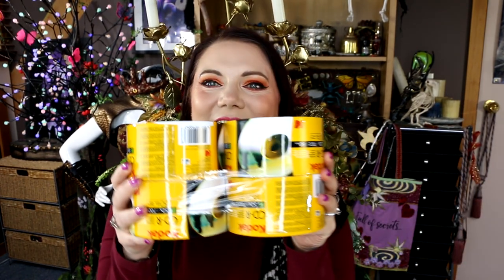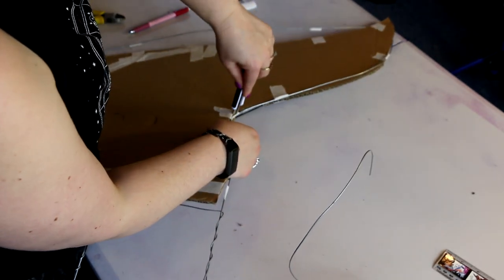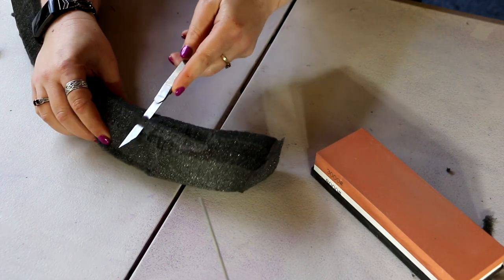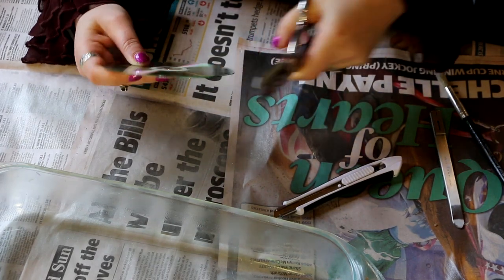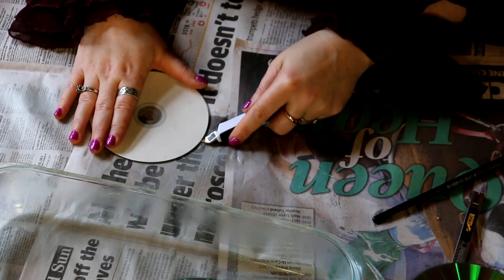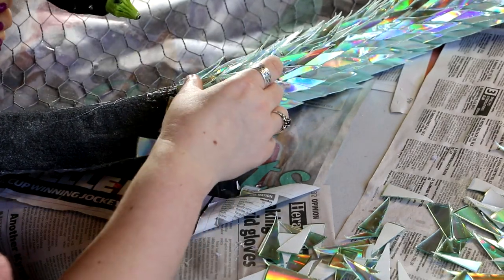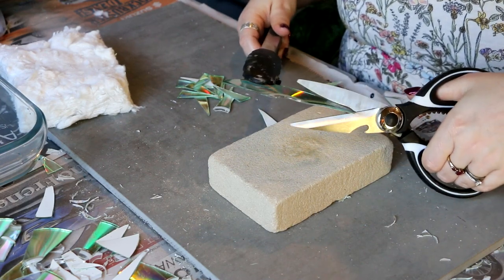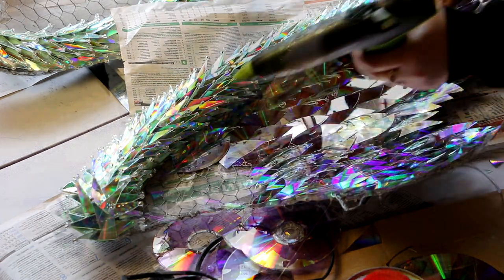Making Wings Out of CD's & DVD's - Cutting CDs Easily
Hi everyone and welcome to Faewood! Today's video is late but I hope its worth the wait! I am making a pair of angel wings out of both CD's and DVD's and showing you all the things I learned about how to cut CD's and DVD's. I am so happy with how this came out buy OMG it is not easy to make these, but I feel like the result is so worth it. I hope you guys can forgive me for my late video and I hope you enjoy these new wings xxx

As promised in my video I will share some links to things used in the wings. Cutting the CD's is quite a challenge and a balance of heat and good scissors is needed. I tried a pair of kitchen scissors in the video but I have since found my Klasse dressmaking scissors cut much better and even cut the CD's without heat (but are probably blunt now lol).

I have also seen people use tin snips to cut CD's but I have not tried this method. DVD's are easier to cut once you pry off the plastic layer but I havent found a fool proof method for this as yet.

DVD's used

CD's used

Postal Address:
Sassafras Gully
Victoria 3787
Australia